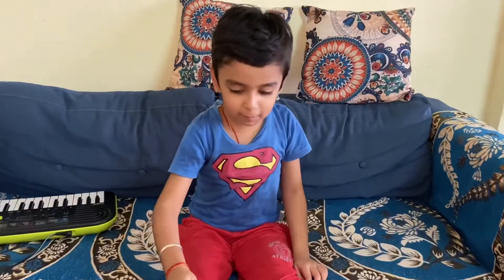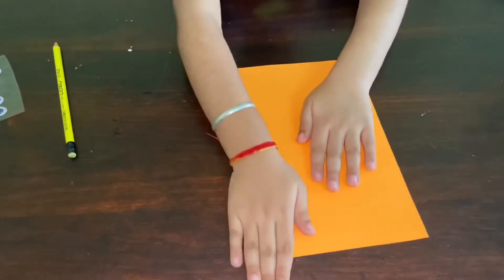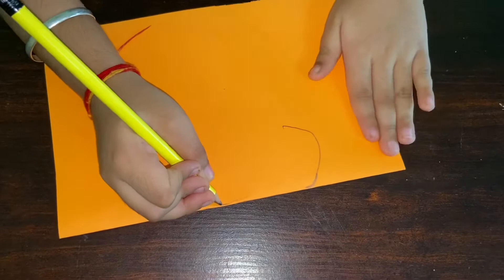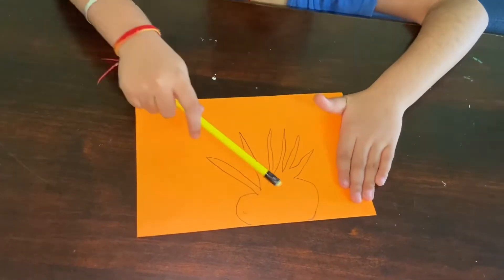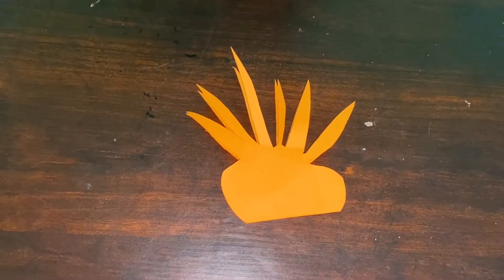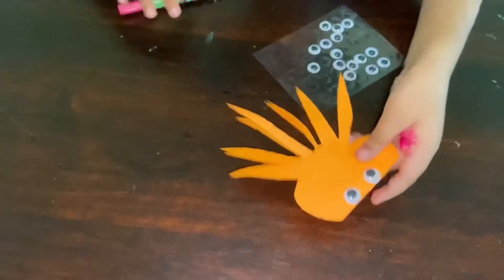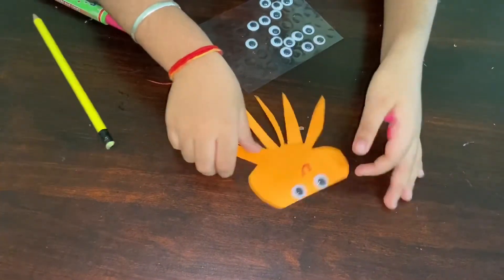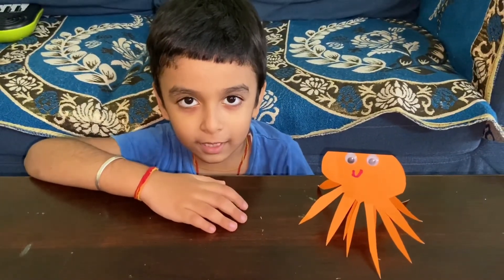Aquatic animals craft / how to make octopus easy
Kids special 😊